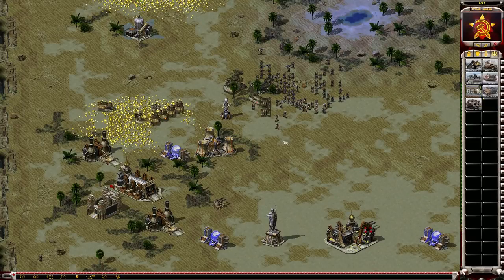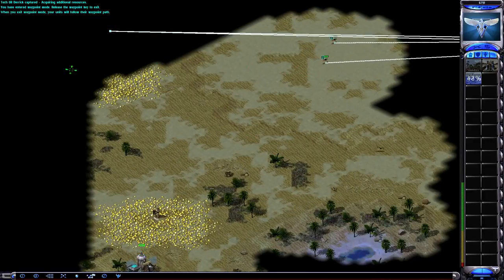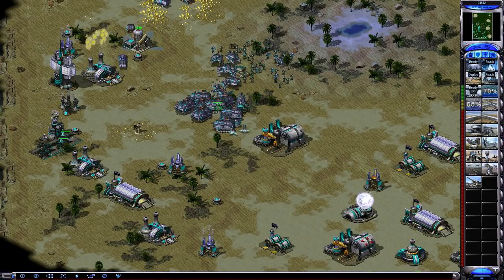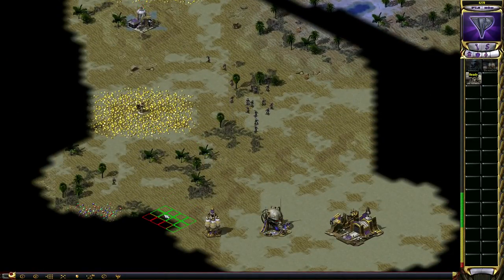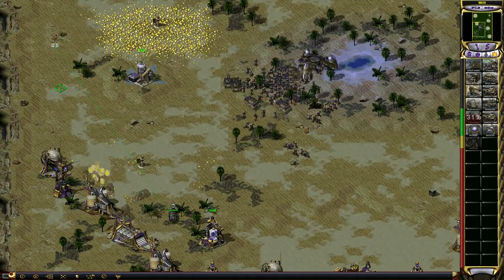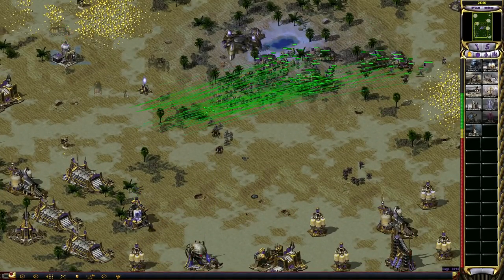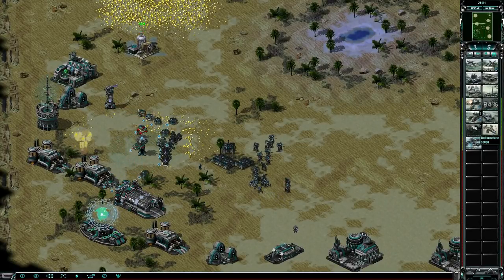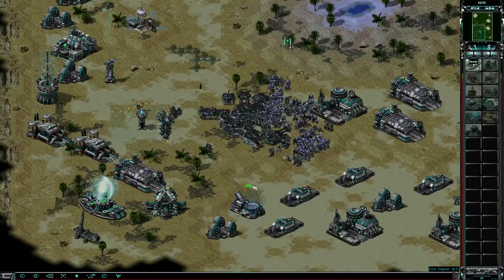Just the Basics: Episode Six; Build Order for Each Faction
Welcome to Just the Basics Episode six :D I'm going to keep this series relatively low editing since I'm putting all of my other efforts in the: For Noobs series.

For this Episode, we're going to cover build orders for each major faction as well as some game plan knowledge. Nothing Fancy but I know the community needs this as the Winter Tournament seemed really low skill level especially in the build order department.